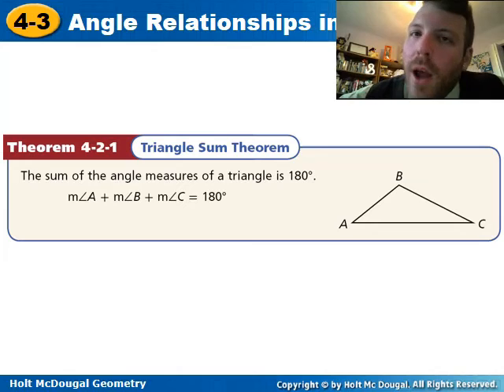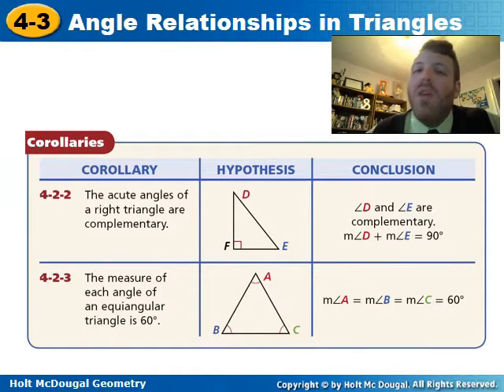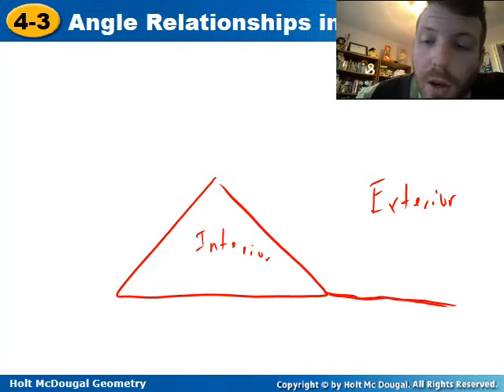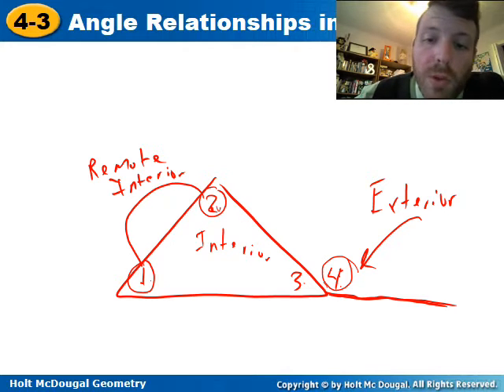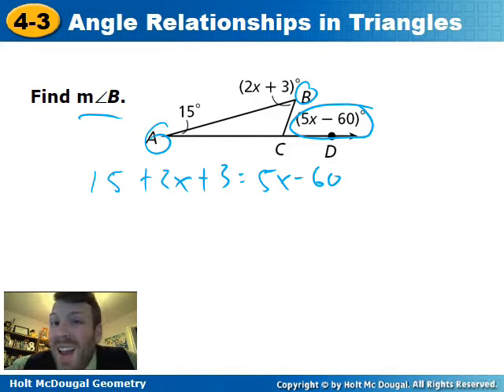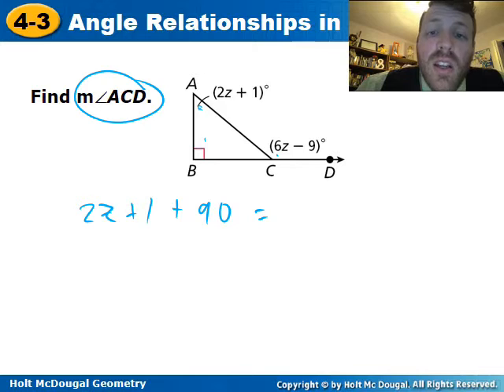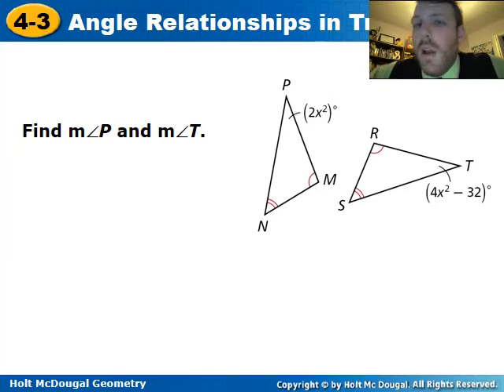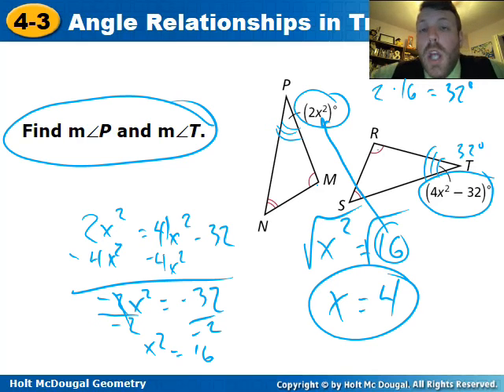Angle Relationships in Triangles